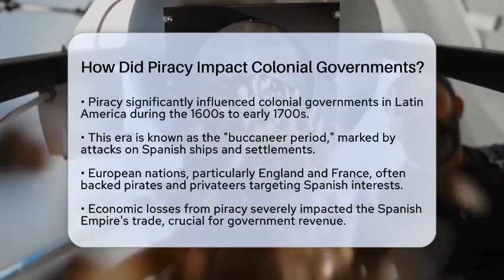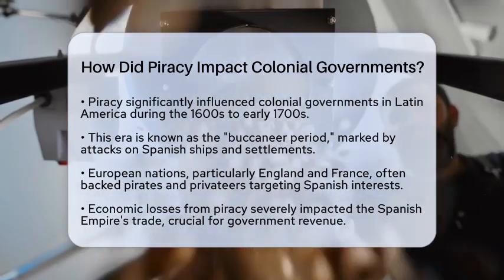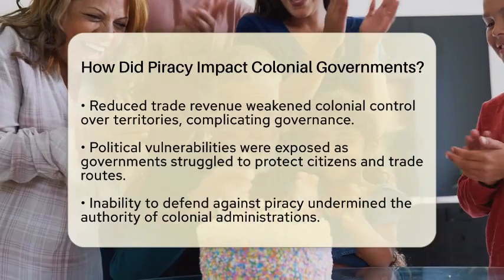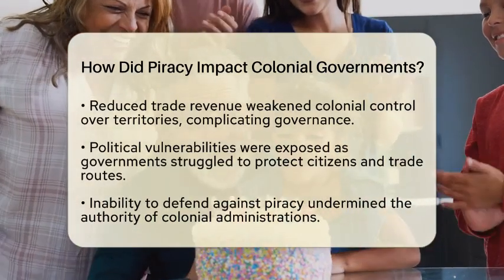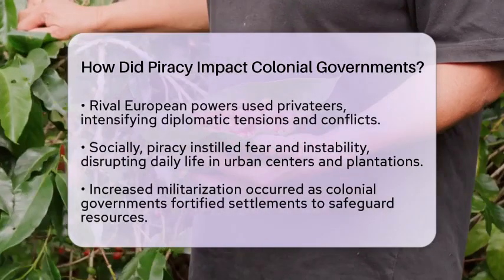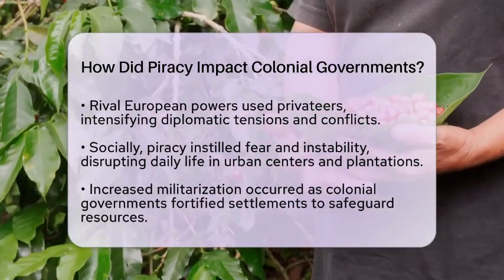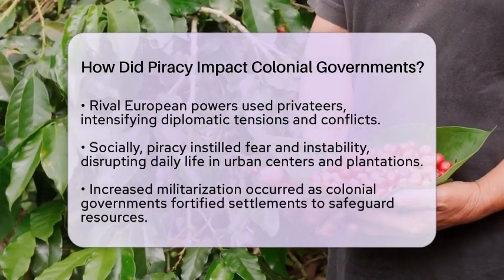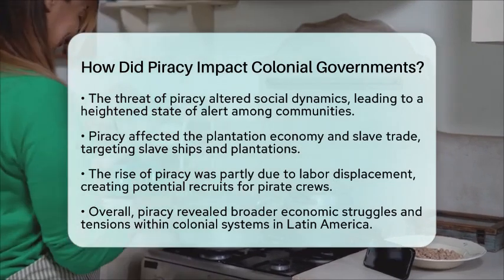How Did Piracy Impact Colonial Governments? - History Of Latin Cultures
How Did Piracy Impact Colonial Governments? In this informative video, we explore the intriguing impact of piracy on colonial governments in Latin America during the 17th and early 18th centuries. We will discuss the challenges that piracy posed to the Spanish Empire and how it affected trade, governance, and social dynamics. You’ll learn about the economic repercussions of pirate attacks on vital trade routes and the revenue losses that colonial administrations faced. Additionally, we will cover the political implications of piracy, including how it exposed the weaknesses of colonial governments and intensified diplomatic tensions among European powers.

Socially, the video will highlight how piracy created a climate of fear and instability, leading to increased militarization and fortified settlements. We’ll also touch on the relationship between piracy and the plantation economy, particularly in the context of slavery. By examining these connections, we aim to provide a clearer understanding of the complexities of Latin American history during this tumultuous period.

About Us: Welcome to the History of Latin Cultures, where we embark on a captivating journey through the rich tapestry of Latin American history. Our channel delves into the diverse cultures, traditions, and historical events that have shaped the Latin world, from ancient civilizations to modern societies.